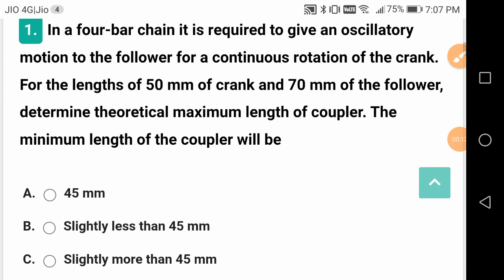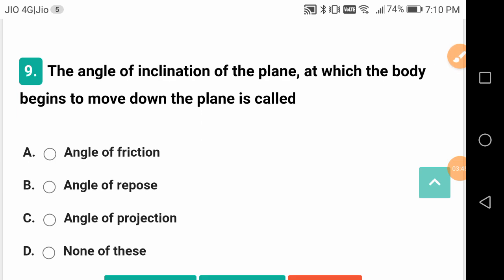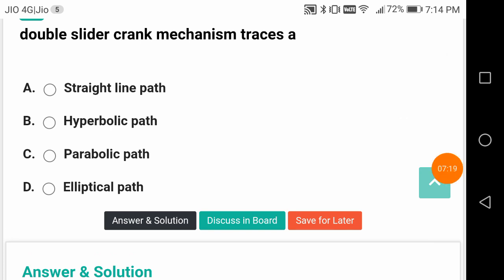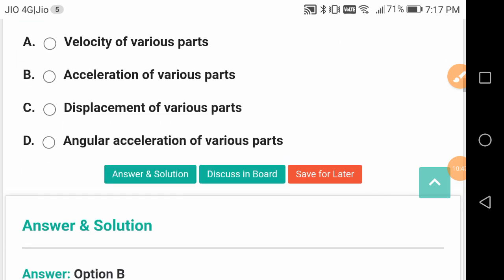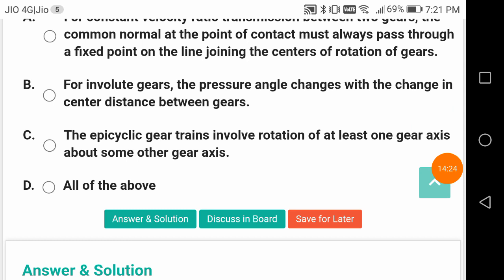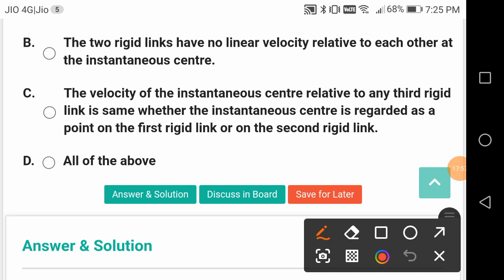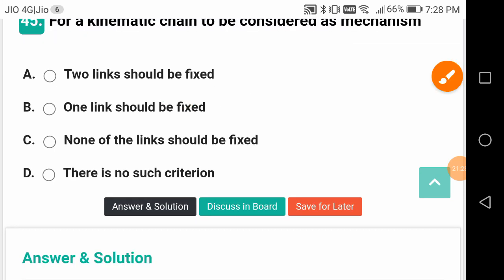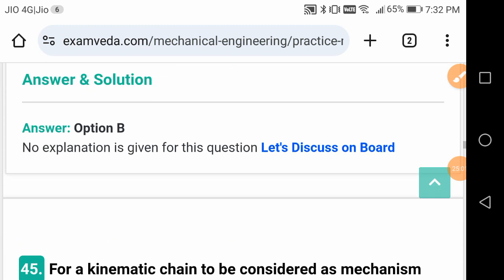TS AE GENCO PRACTICE PAPERS-KOM-4 MARKS- -991250763 ONLINE FOR ALL MECHANICAL ENGINEERING EXAMS